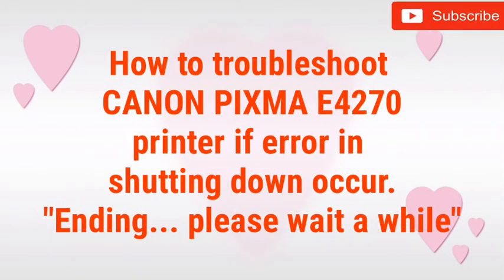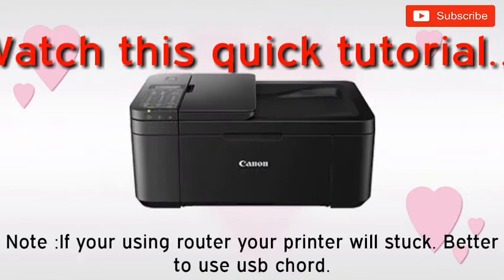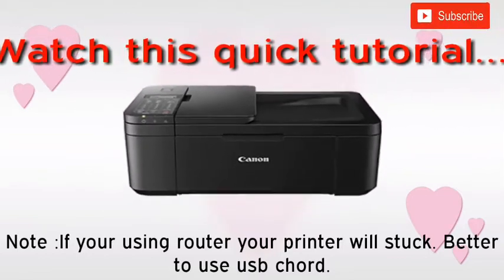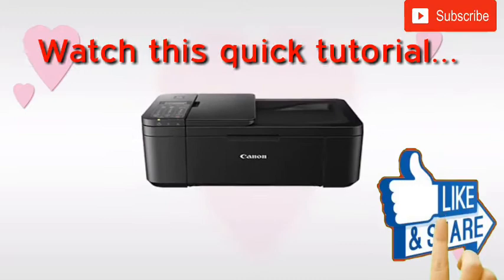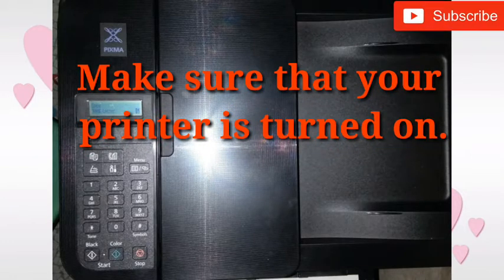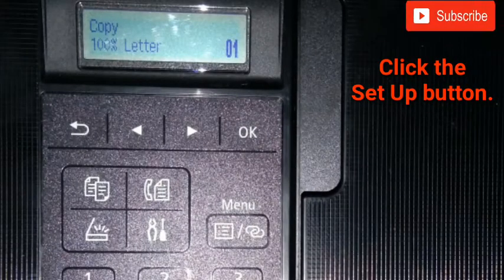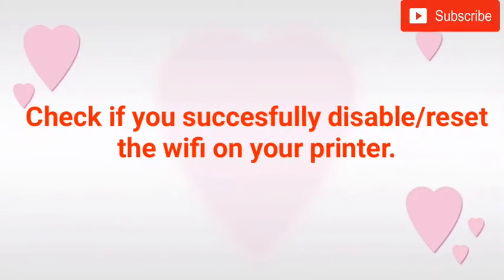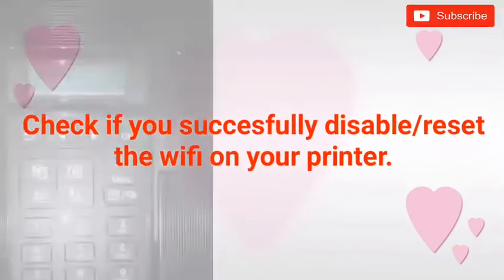CANON PIXMA E4270 PRINTER ERROR "ENDING PLEASE WAIT A WHILE"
Steps on how to reset/disable wifi on canon pixma E4270.

Firts. Make sure to turned on your printer.
2. Click the setup button on thenprinter keypad and the setup menu will appear.
Under the set up menu there are a following choices and choose device settings using the arrow right on its keypad.
3. Choose device settings and click okay. Under the device settings are the the following choices.
4. Choose reset settings and click okay. Use the arrow right and find LAN settings.
5. Choose LAN settinfs and click OKay. After clicking okay the screen on your printer will asknyou if you are going reset . Yes or No. Choose Yes. And click okay.
6. Initilizinf setting will appearnon the screen. Wait until its done.
7. Set up menu will dispaly again screen after resetting the LAN.

To check whether you disabled or not the wifi on your printer. Follow this.
1. After resetting, set up menu  will appear once again.
2. Choose device setting s and click okay
3. Find lan settings and  click okay.
4. Choose WIFI and clixk okay
5. Find the enable or able the wifi and click okay
6.inactive or active will appear on your screen. If your wifi was akready disable the asterisk mark will appear on the enable option.

Note :Using router your printer will stuck. If you have a laptop or pc better to use usb chord.